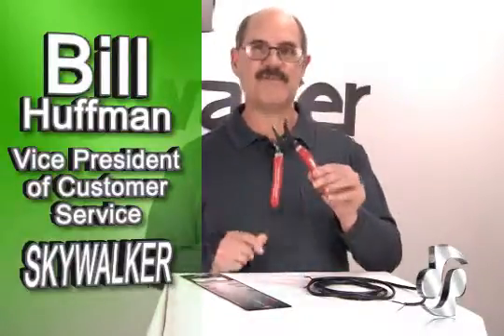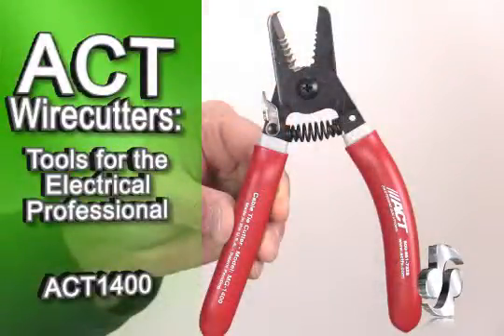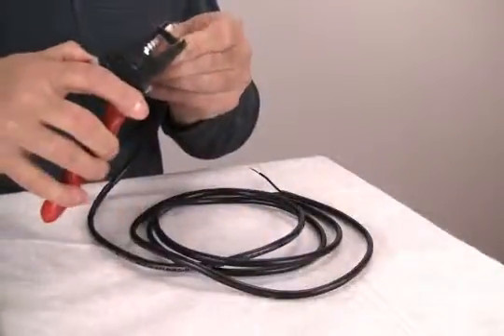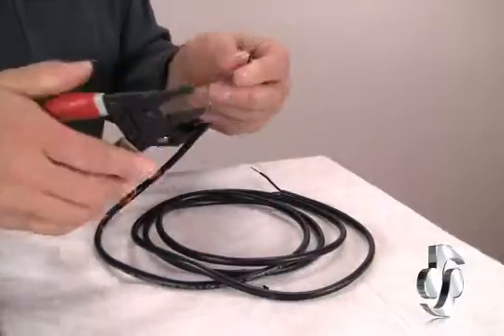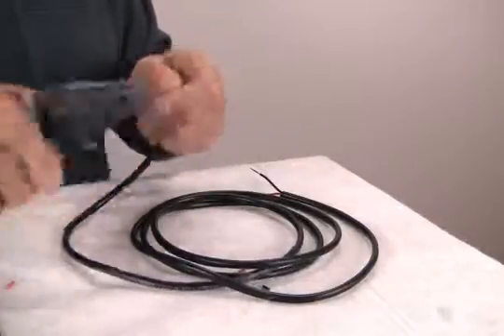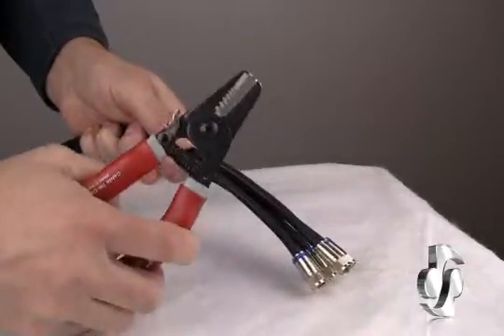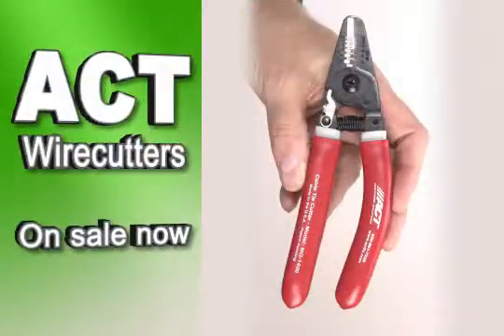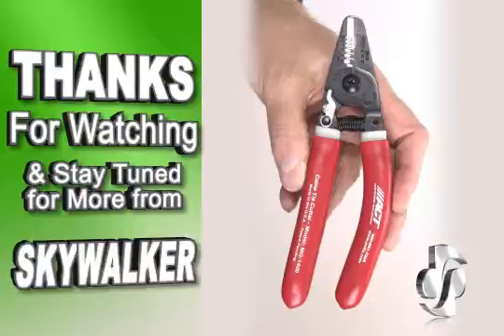ACT Wirecutters ACT1400 01